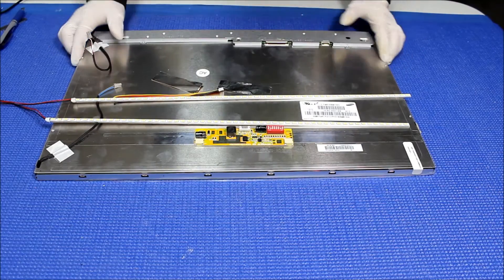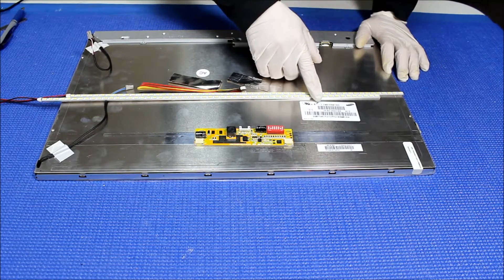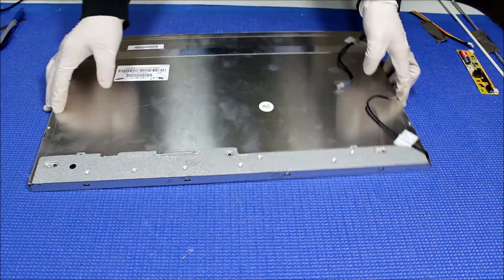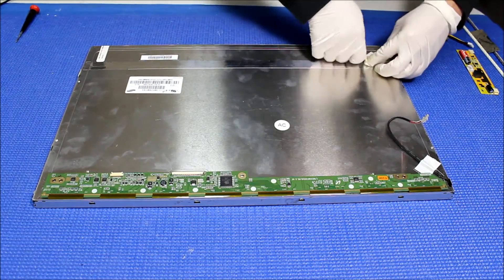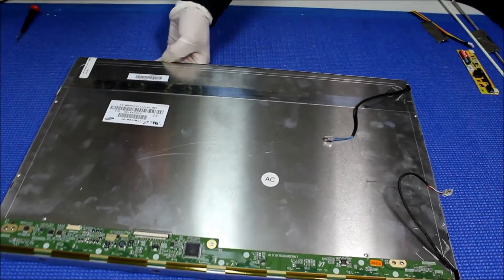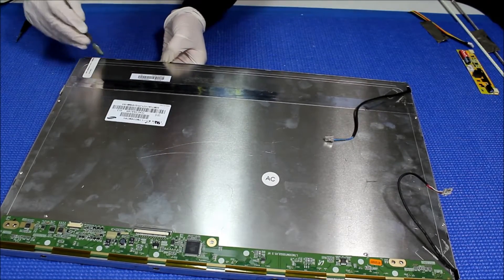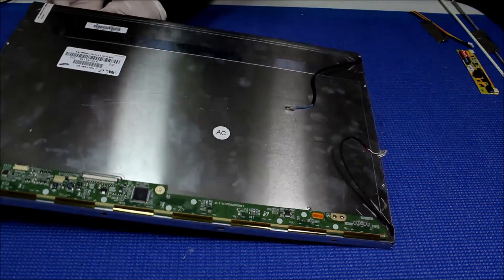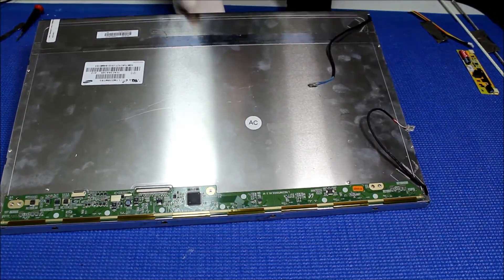LTM220MT05, Part 1 of 3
Instruction for installing Sunlight Readable UB60 Series LED backlight kit (P/N: UB60485LED5620X2) in Samsung LTM220MT05 22 inch Industrial LCD screen.